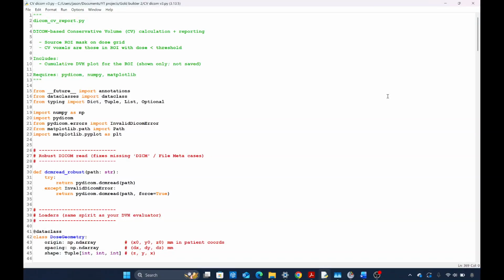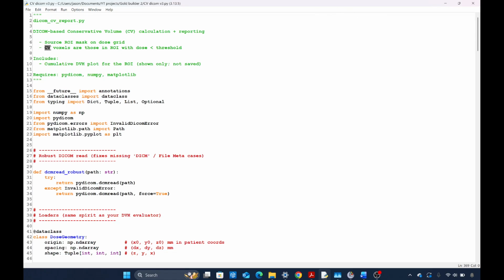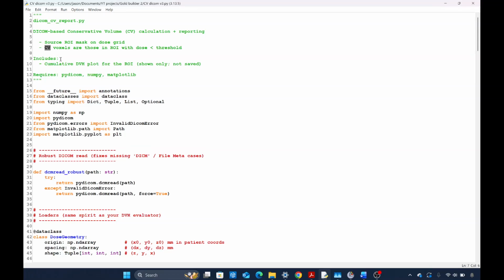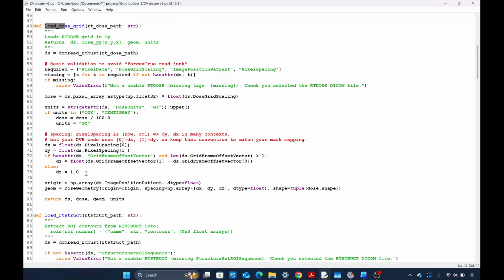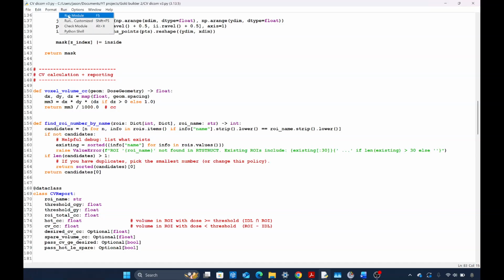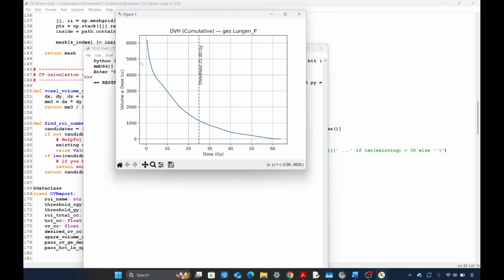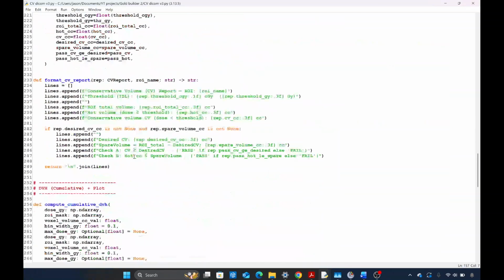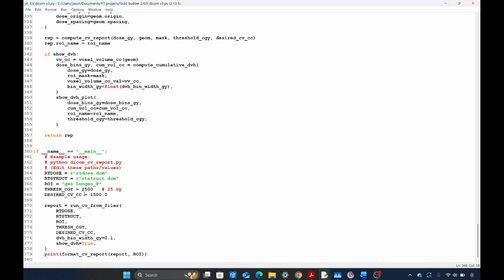DICOM-Based Conservative Volume (CV) & DVH Calculation | Vendor-Independent Automation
Can you calculate Conservative Volume (CV) without using a treatment planning system?
Yes — and in this video, I show how to do it directly from DICOM.

In this demo, I walk through a Python-based, vendor-independent workflow that calculates Conservative Volume (CV) and generates a cumulative DVH using only RTSTRUCT and RTDOSE.

What Conservative Volume (CV) really means in treatment planning
How CV can be defined as structure volume below a dose threshold

How to:
Read RTDOSE and convert dose grids to physical dose (Gy)
Reconstruct RTSTRUCT contours into voxel masks
Compute CV and hot volume directly from DICOM
Generate and interpret a cumulative DVH
How the DVH visually validates the CV calculation

Works across any TPS vendor
Ideal for independent QA, automation, and research workflows
Transparent and auditable — no TPS black box
The same logic can be used across institutions and planning systems

This is a practical example of how DICOM-based automation can reproduce advanced TPS metrics in a consistent and vendor-neutral way.